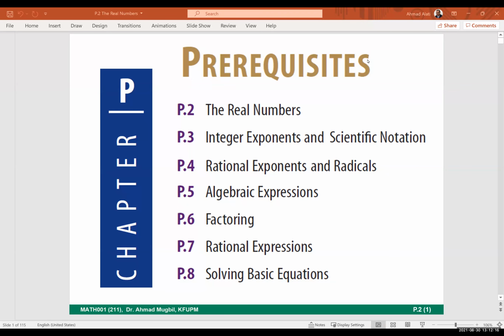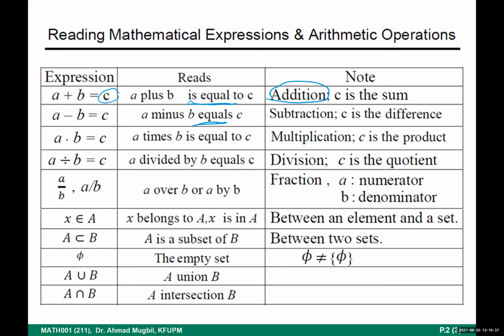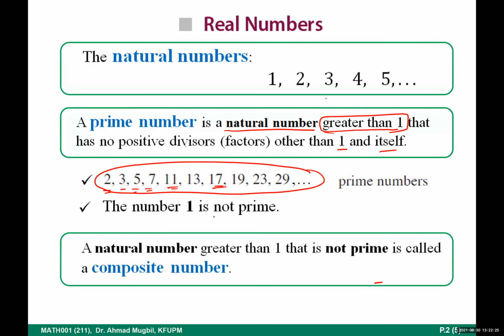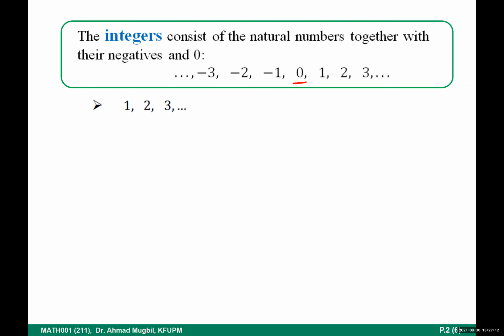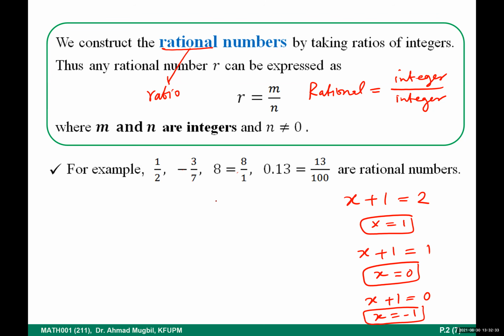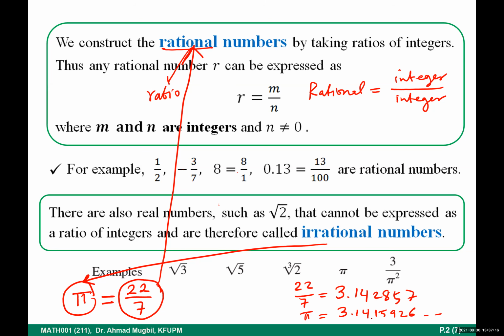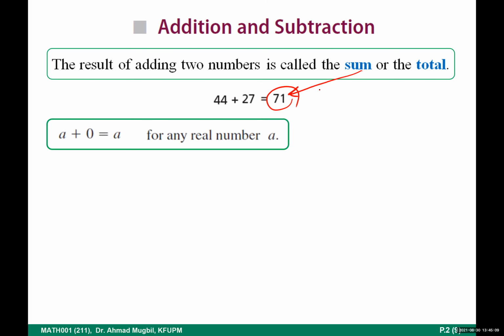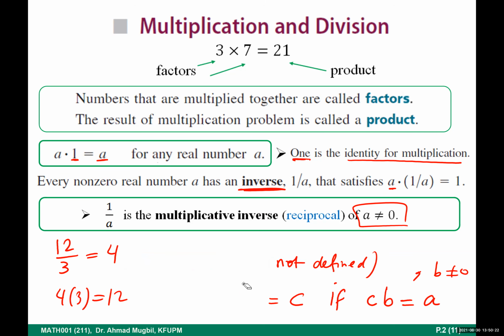MATH001 P.2 (1) The Story of Numbers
These recordings are made for my KFUPM MATH001 students in Semester 211.